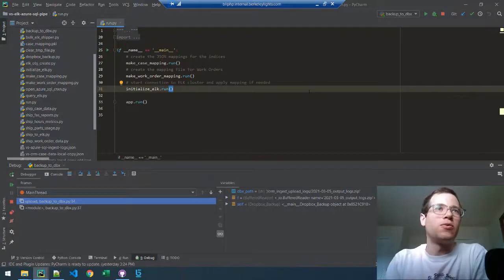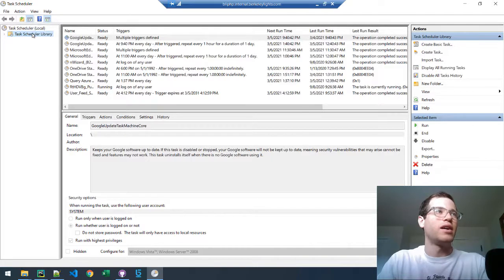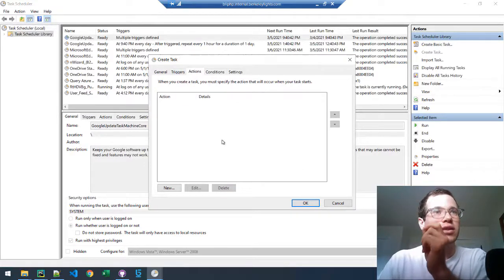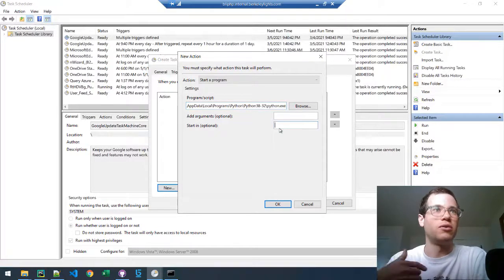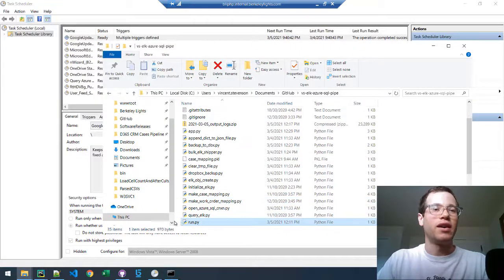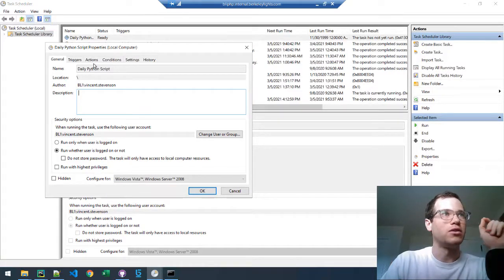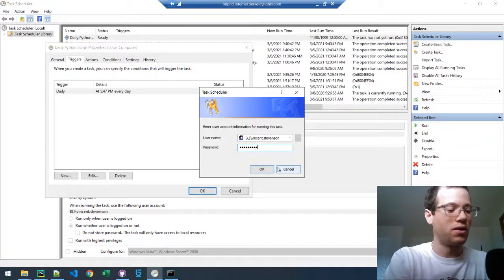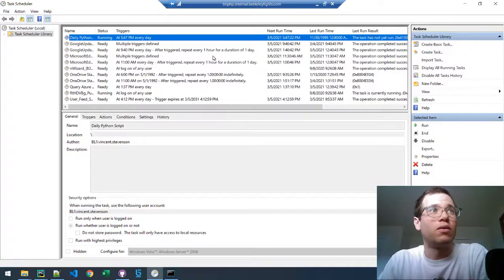Schedule Python Scripts in Windows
I show how to make a Python script run at a scheduled time in Windows using Task Scheduler.

1. Task Scheduler, Create Task
2. Give the Task a title
3. Go to Actions
4. CMD, Python, import sys, sys.executable (this tells you what the Program/script field should be
C:\Users\admin\AppData\Local\Programs\Python\Python38-32\python.exe
5. Arguments: name of the python script (like run.py)
6. Start in: dir location of python script (like: C:\Users\admin\Documents\my_pyhton_project)
7. Go to Triggers, Daily
8. Test the script by running it.